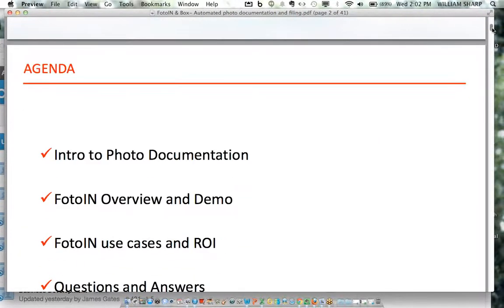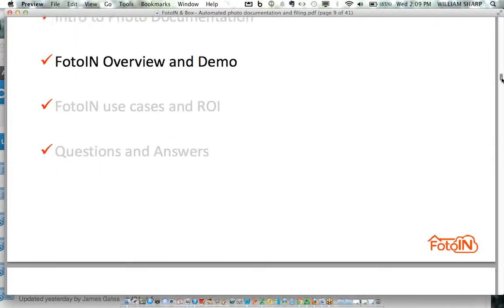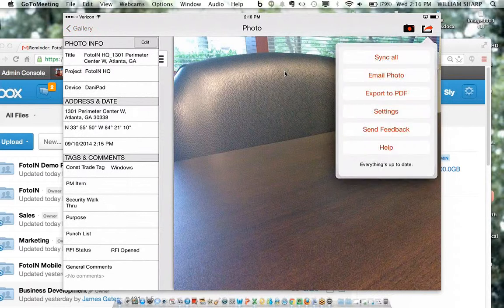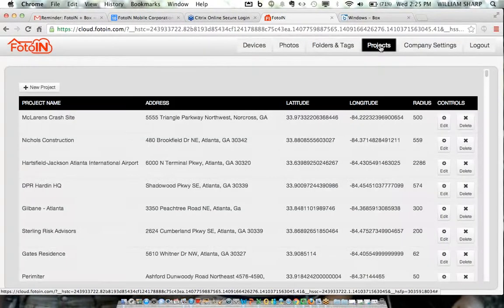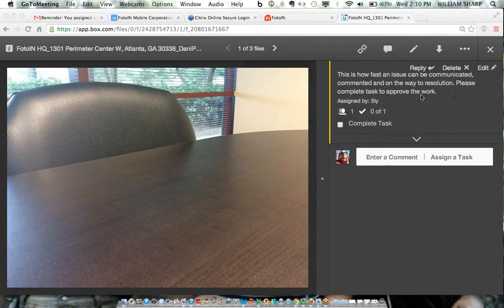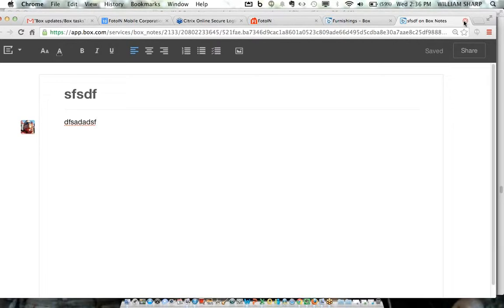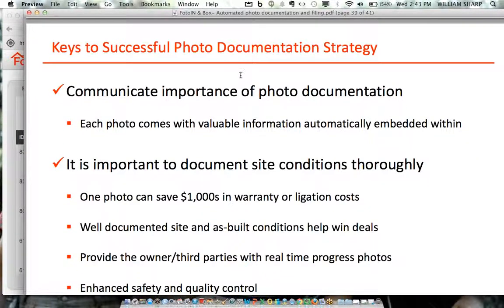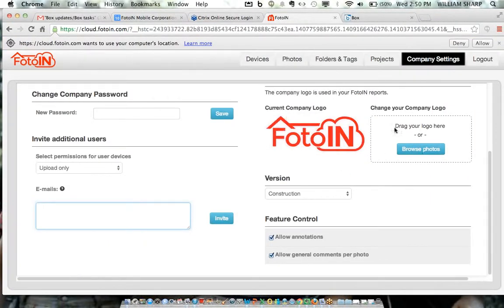FotoIN + Box = Automated Photo Documentation and Filing